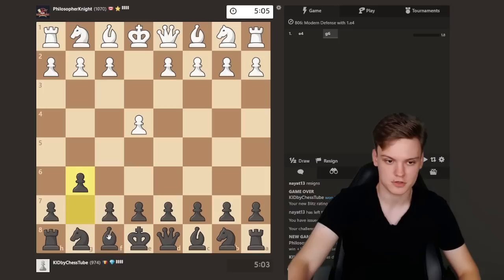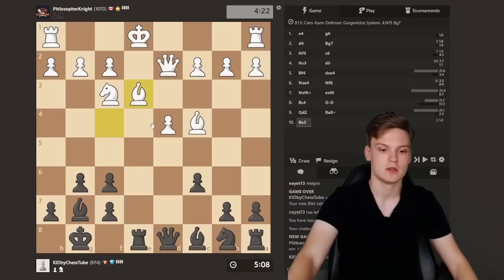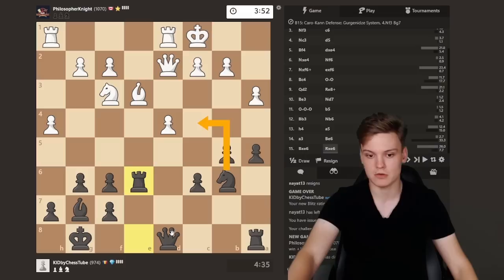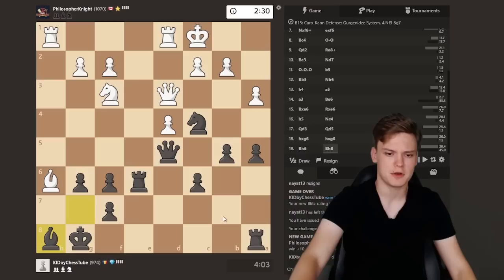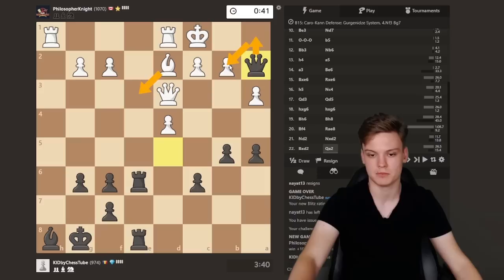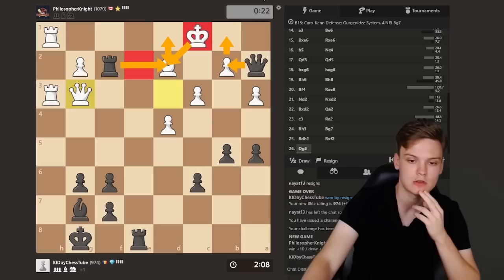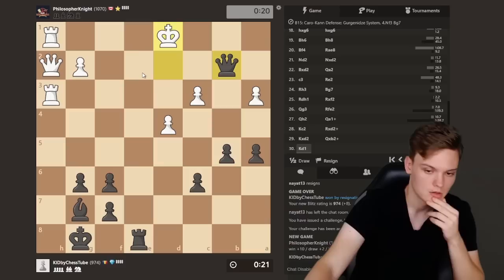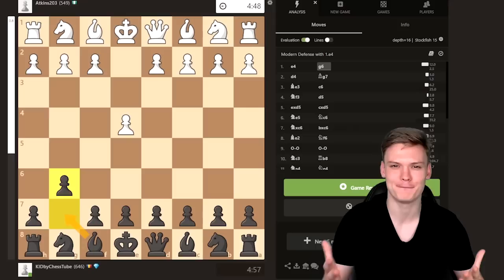Tartakower Structure with Opposite Castlings | Kings Indian Rating Climb